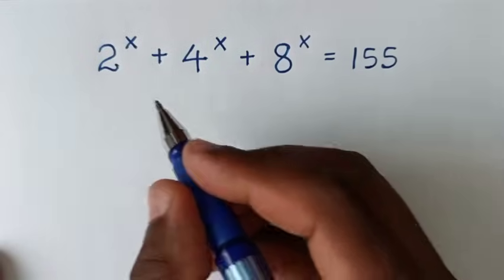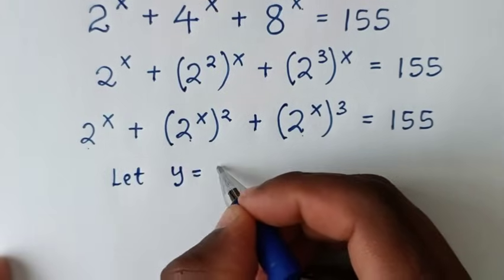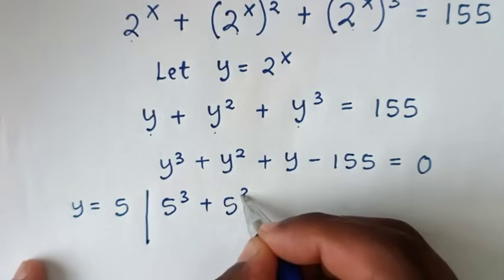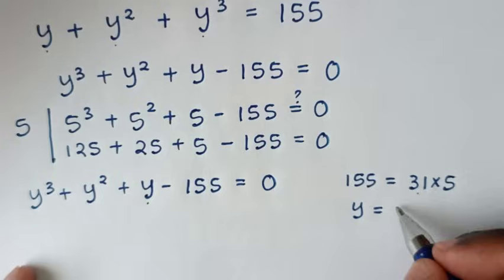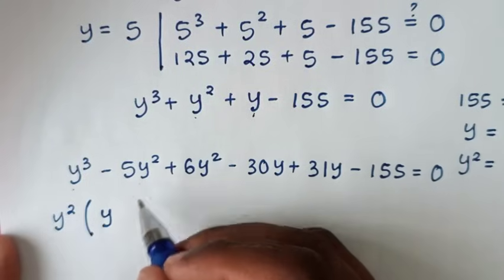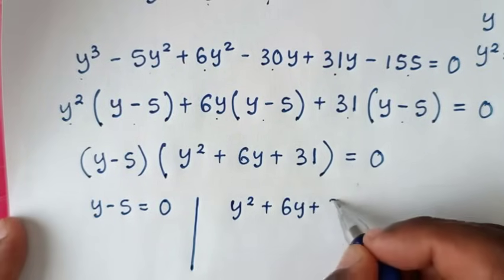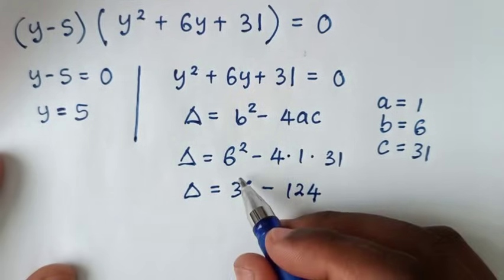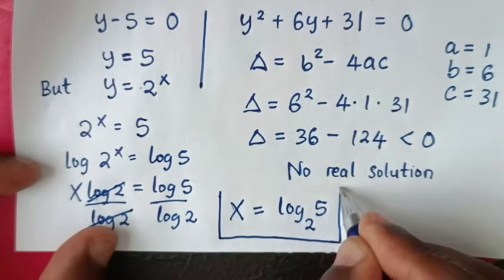Russian | Can you solve this ? | Math Olympiad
This is an interesting question that tests a lot of concepts!